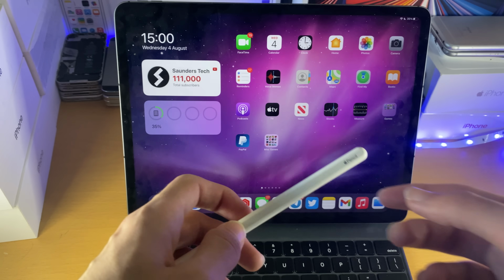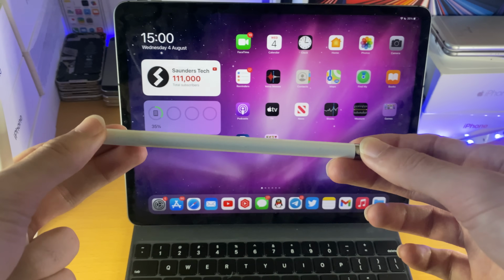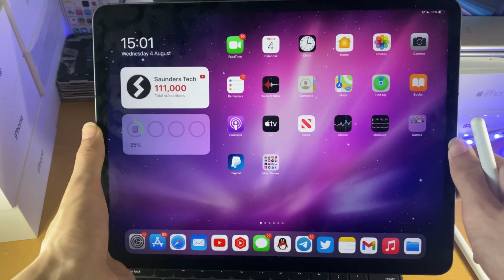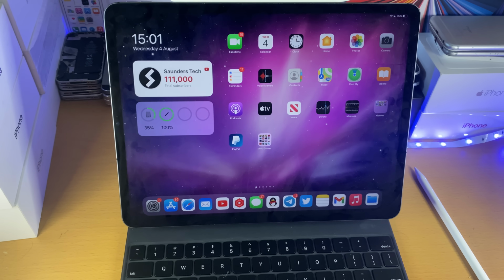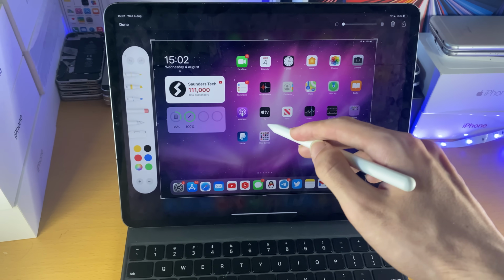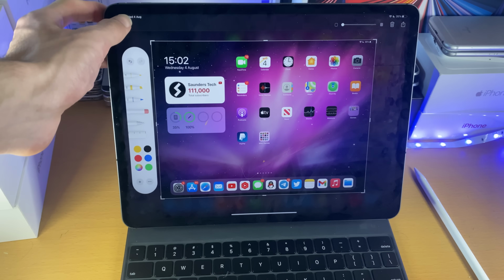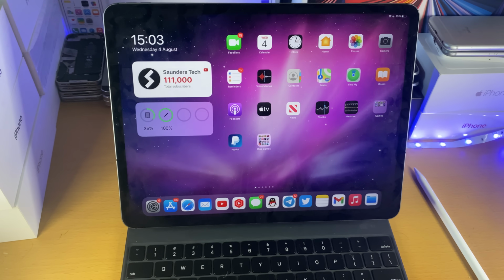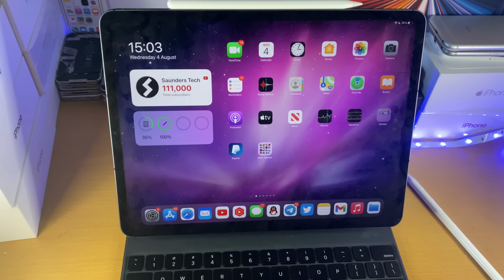How To Connect Apple Pencil 2 to your iPad | Full Tutorial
How To Connect Apple Pencil 2 to iPad | Pair Apple Pencil 2 with iPad Air, iPad Pro & iPad devices! Do you own the Apple Pencil 2, and want to connect it to your iPad? If so, this tutorial is for you! I will teach you How To Connect Apple Pencil 2 to iPad, iPad Air, iPad Mini & iPad Pro models! This guide will cover how to check if your iPad is compatible with this tutorial, and if so, the full process on How To Connect Apple Pencil 2 to iPad devices. If you are not supported with this guide, check the description on How To Connect Apple Pencil 1 to your older iPad, iPad Air, iPad Mini and iPad Pro. Hope you enjoy!